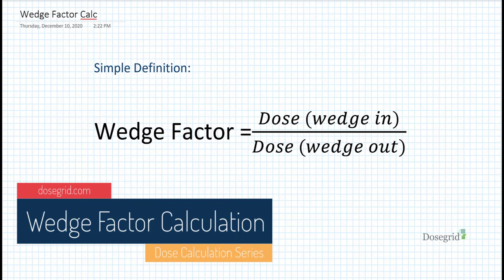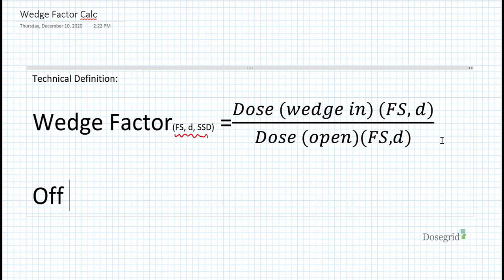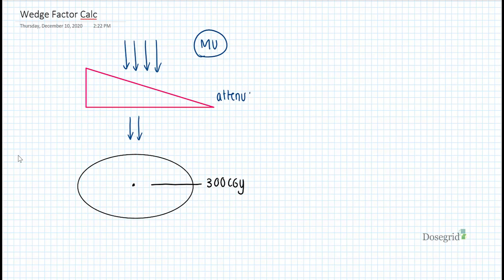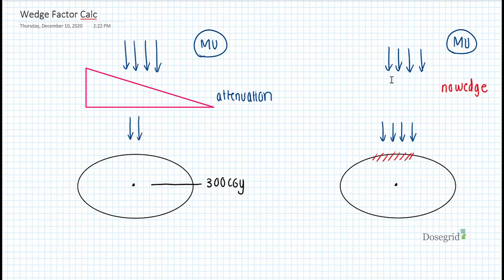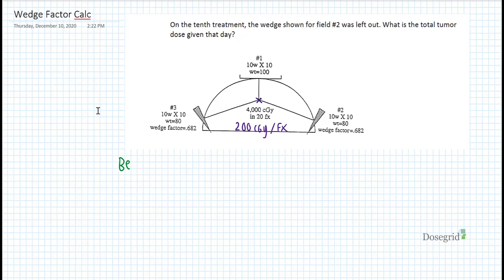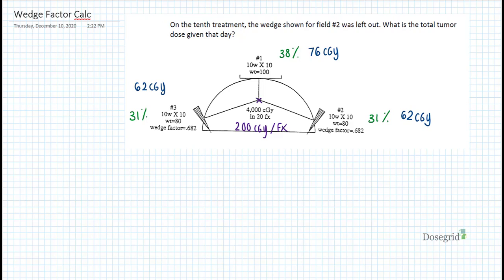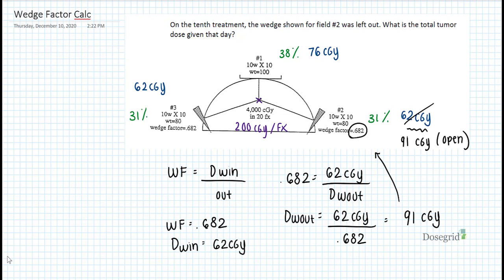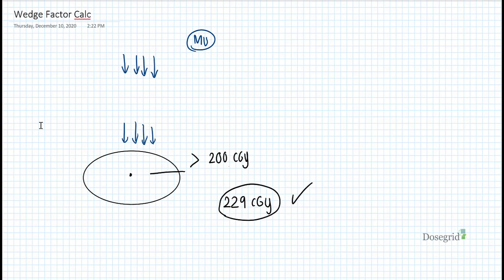Wedge Factor Calculation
Wedge Factors (Simplified)
Dose Calculation Series
ARRT, MDCB, ABR Exam